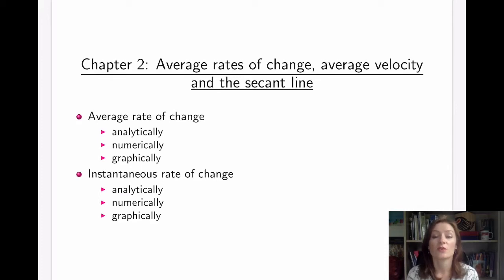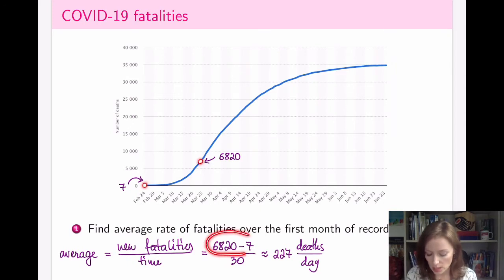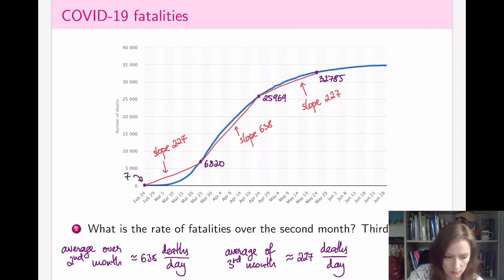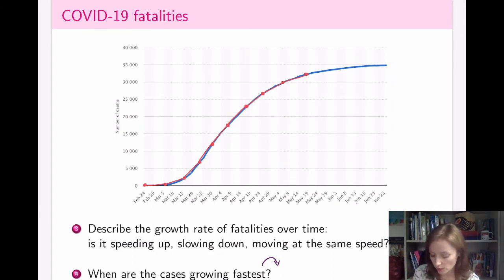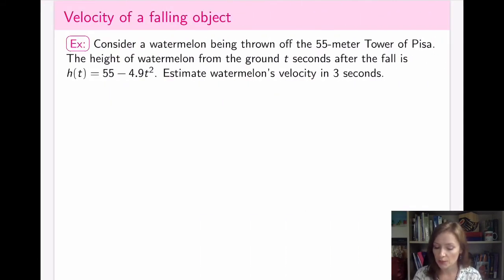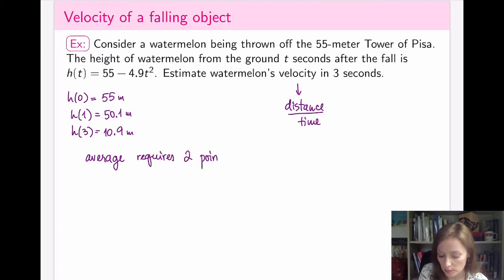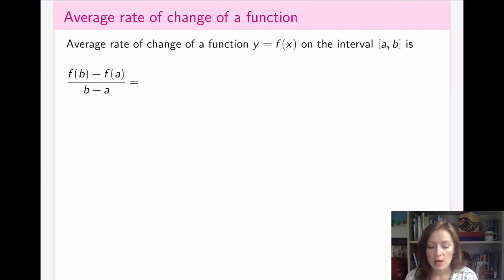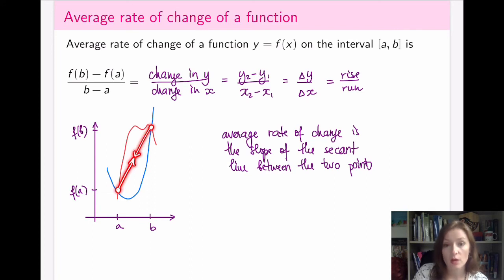Math 111, Lecture 6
Chapter 2: average rates of change